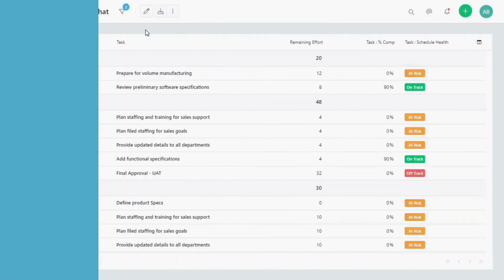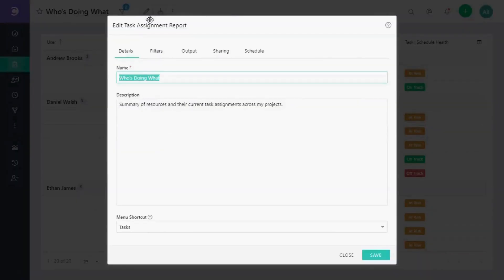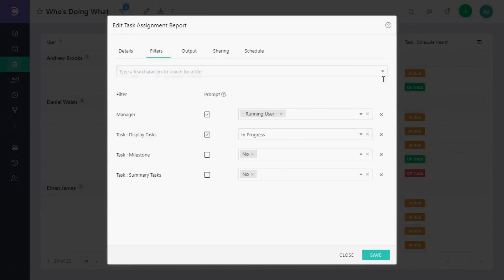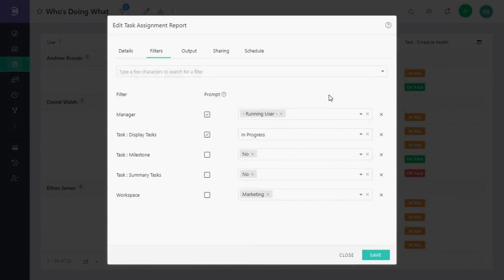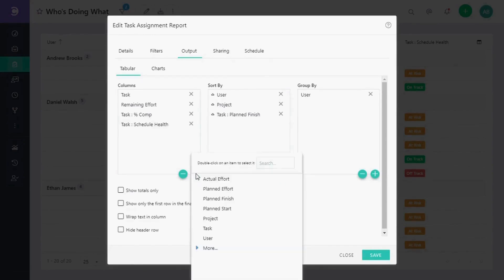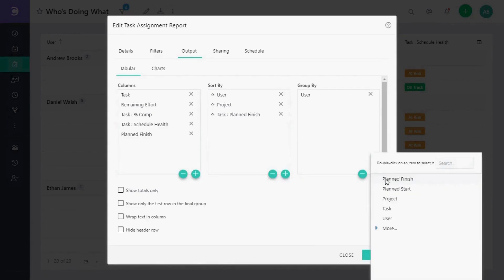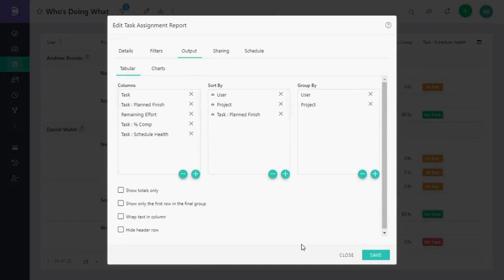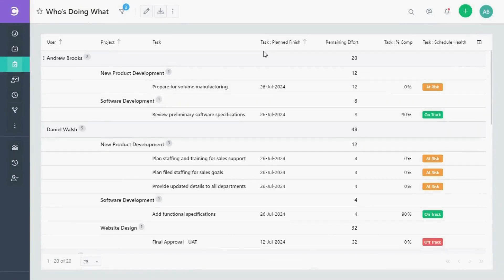How to Edit Reports in Celoxis Project Management Software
Welcome to the Celoxis Learning Series! In this tutorial, we’ll guide you through the process of editing a report in Celoxis, covering everything from modifying filters to adding new columns and grouping data for better insights.

What You’ll Learn:

- Opening the Report Edit Form: Learn how to open your report in Celoxis by clicking on the pencil icon located in the top-left corner.

- Modifying Filters: Navigate to the filters tab where you can modify existing filters or add new ones. In this tutorial, we demonstrate how to add a workspace filter and set it to the “Marketing” workspace.

- Customizing Columns: Discover how to go to the output tab to add or remove columns. We walk you through adding a “Planned Finish” column and grouping the report by project for clearer organization.

- Saving and Reviewing Changes: Once the report is customized, we show you how to save your settings and review the updated report to see the changes applied.

By the end of this video, you’ll know how to edit reports efficiently in Celoxis PMO Software, helping you tailor your project insights to suit your specific needs.